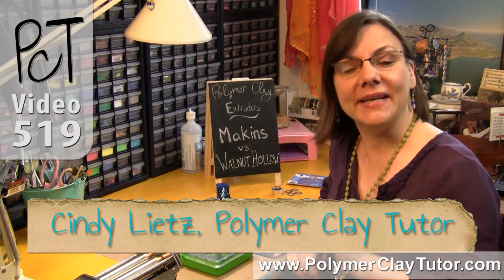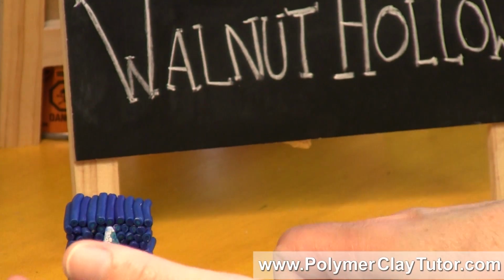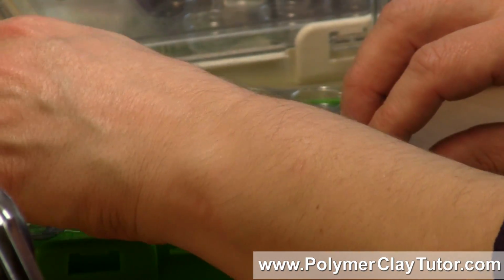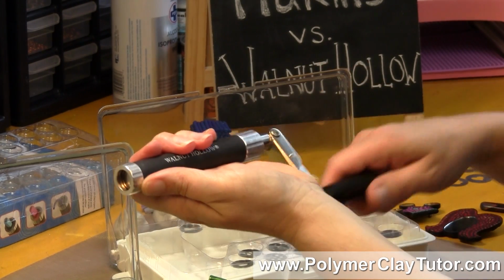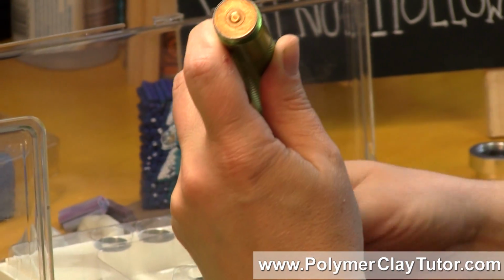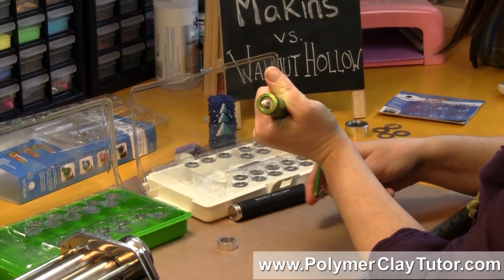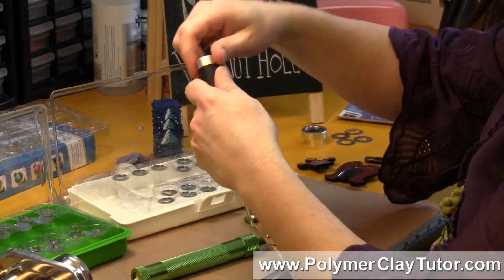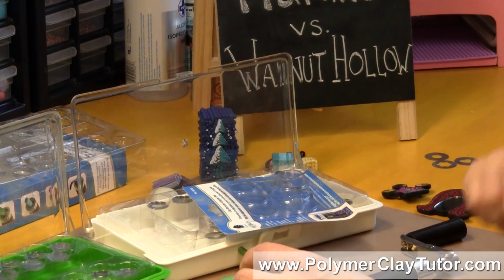Polymer Clay Extruders: Makins vs. Walnut Hollow Review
Video #519: The biggest difference between these two clay extruder brands is how the crank handle is designed. Polymer Clay Tutor.

Topics Covered In This Video:

* A comparison between the Makins Professional Polymer Clay Extruder and the Walnut Hollow Clay Extruder.

* I have owned the Makins Professional Extruder for several years now, and I just purchased my Walnut Hollow tool.

* These tools can be used to extrude polymer clay for all kinds of projects.

* Examples of tutorials I used an extruder are the Snowy Tree Pointillist Cane Tutorial, Gingham Cane Tutorial, Extruded Flower Cane Tutorial, Micro Mosaic Pins Tutorial (see resource links just below today' video).

* Both of these extruder tool brands come in hard plastic cases.

* Both come with 20 stainless steel dies (these metal disks in both sets are identical as far as I can tell).

* The round dies are the same size for each brand and are interchangeable.

* The Makins barrel is longer and holds more clay than the Walnut Hollow Extruder.

* Both are made of aluminum, though I think the threads on the Walnut Hollow machine may be steel.

* The crank handles are quite different. The Walnut Hollow handle design is much nicer to grip with your whole hand, and therefore easier to use, especially if you are using a vise to hold the extruder.

* However, you can back out the plunger from the Makins Extruder barrel much faster, because of how you can quck spin the handle rod with just your finger.

* The Walnut Hollow barrel has a nice rubber coating for easier gripping as well.

* The plunger end looks stronger on the Walnut Hollow Extruder than the one on the Makins.

* When using either of these brands, make sure that your clay is well conditioned and soft, place die in the end of the extruder, and crank the handle slowly. Don't force it.

* Dry clay will crackle on edges... which can be used to your advantage in my Jupiter Bead Tutorial (resource link included below).

* Extruders are the perfect tool for making fine threads for hair or filigree.

* Walnut Hollow makes a large die adapter that does fit on the Makins Extruder as well. This is an optional accessory.

* In the future I will show you some other dies and extruder products in follow up videos.

* Polymer Clay Tutor... "Make what you love... Love what you make."